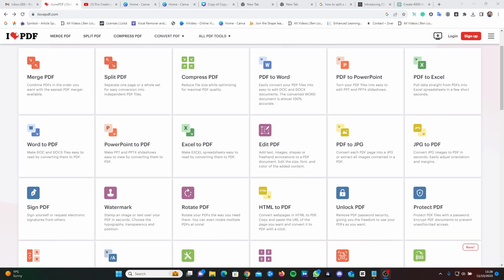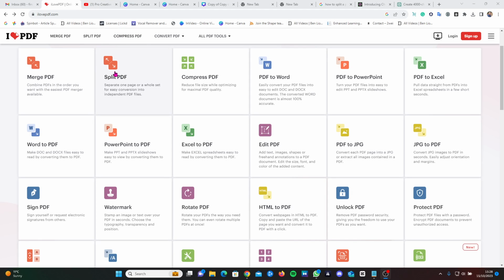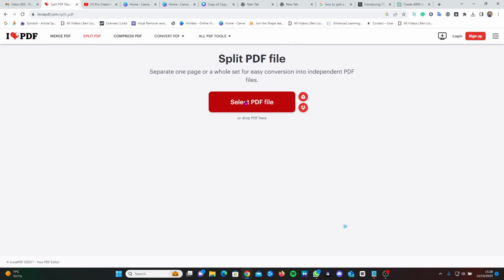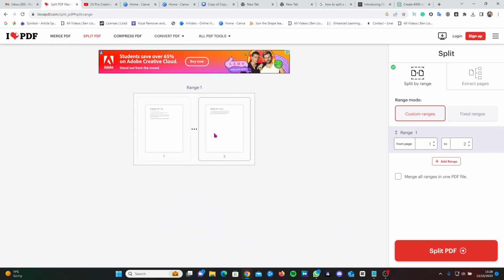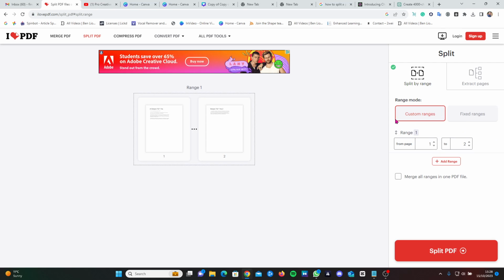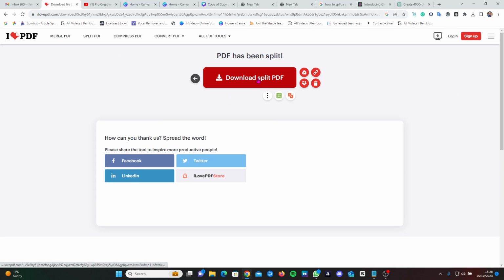How to Split a PDF Page in Half- Effortless PDF Page Splitting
Learn how to easily split a PDF page in half with this step-by-step tutorial! Whether you need to extract just a portion of a PDF document or create two separate pages from one, we've got you covered. In this video, we'll walk you through the entire process using simple and accessible tools. Say goodbye to the hassle of dealing with oversized PDFs. Watch now and make your PDF editing tasks a breeze!

Key Steps Covered:

Introduction to PDF Splitting
Choosing the Right Tool
Step-by-Step Demonstration
Tips and Tricks for Efficiency

Welcome to our comprehensive tutorial on how to split a PDF page right down the middle! If you've ever needed to extract specific content from a PDF or wanted to create two separate pages from one, you're in the right place. In this in-depth guide, we'll walk you through the entire process step by step, making PDF editing a breeze.

📄 Introduction:
Have you ever received a PDF with a page that's too cluttered or lengthy? Or maybe you want to separate a double-page spread into two individual pages. Whatever your reason, we'll show you how to split a PDF like a pro.

🛠️ Tools You'll Need:
We'll be using readily available tools, making this tutorial accessible to everyone. No need for expensive software or tech expertise!

📝 Step-by-Step Tutorial:
Follow along as we demonstrate the entire process, from selecting the right tool to executing the split. You'll gain a clear understanding of each step, ensuring you can do it effortlessly.

🚀 Tips and Tricks:
To enhance your productivity, we'll share some tips and tricks along the way. Discover shortcuts and best practices that will save you time and effort.

🔗 Helpful Resources:
Looking for additional resources or tools related to PDF editing? We've got you covered. Check out the links in the video description below.

We're here to help you master PDF editing and boost your productivity!